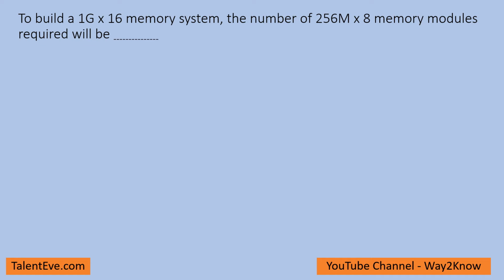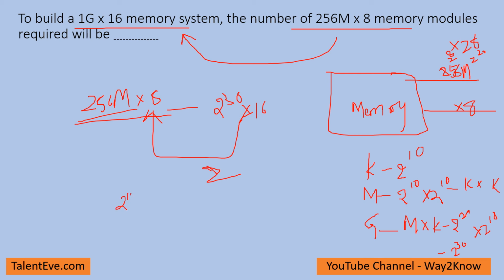To build a 1G x 16 memory system, the number of 256M x 8 memory modules required will be ----------